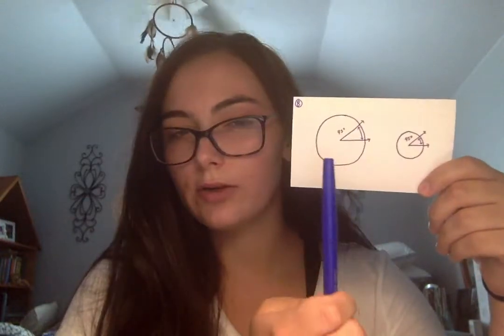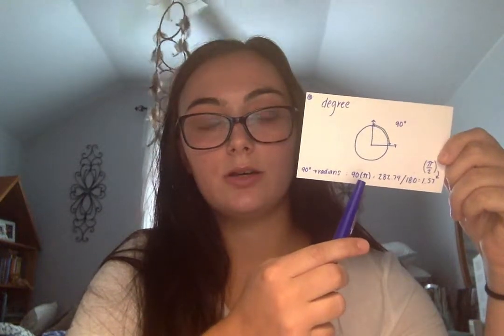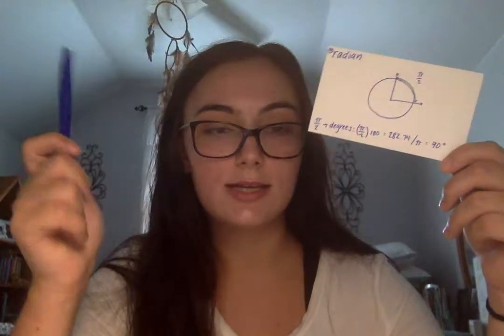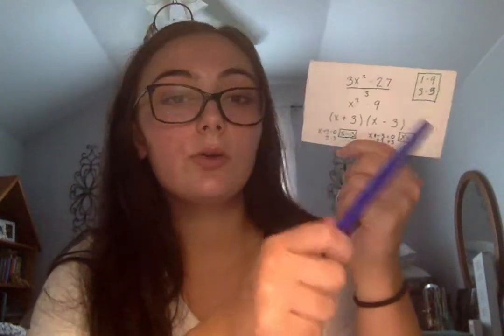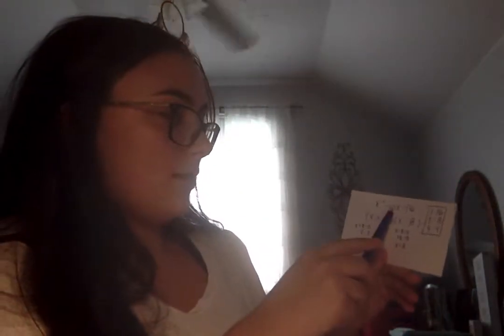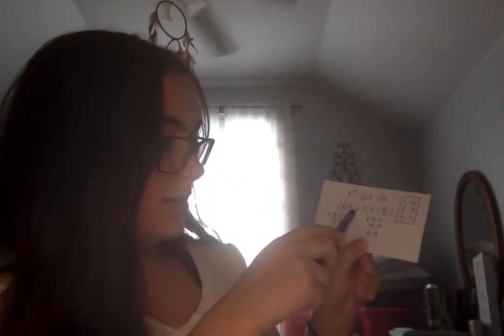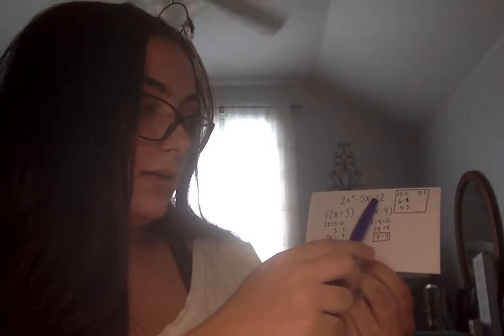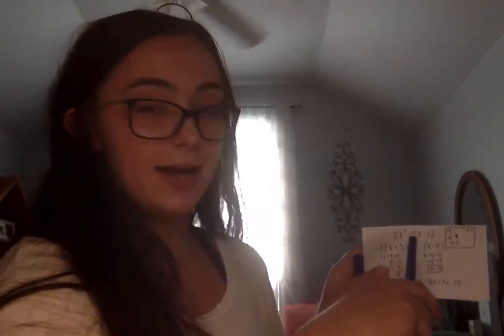Movie on 7 8 17 at 3 06 PM